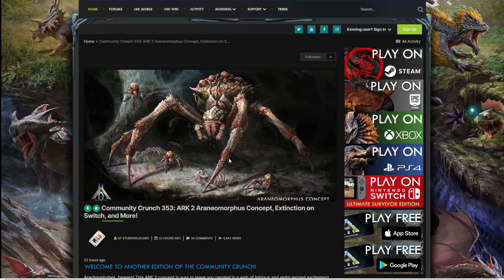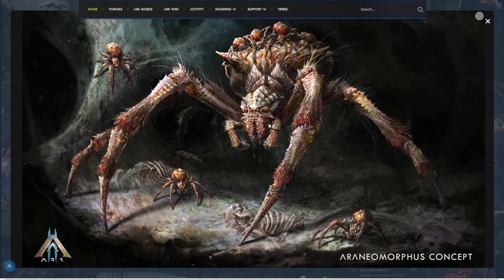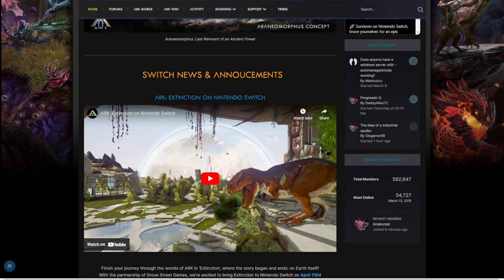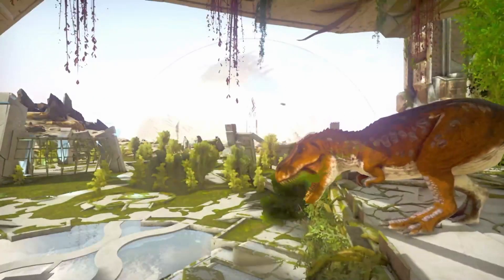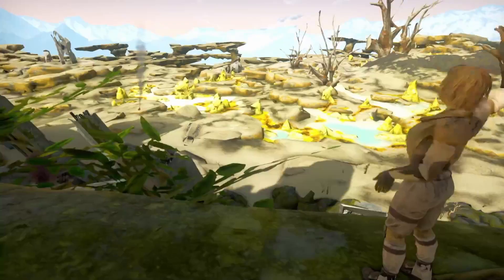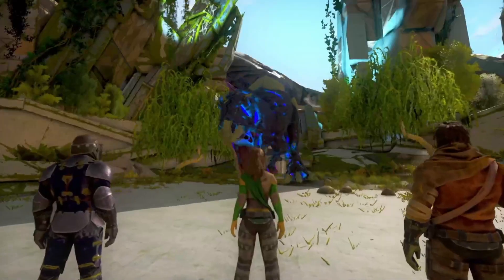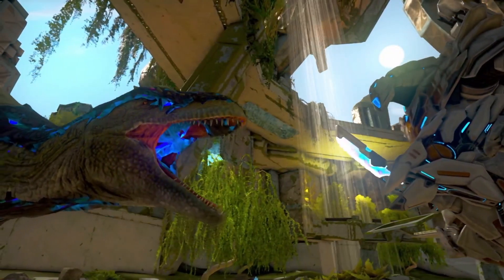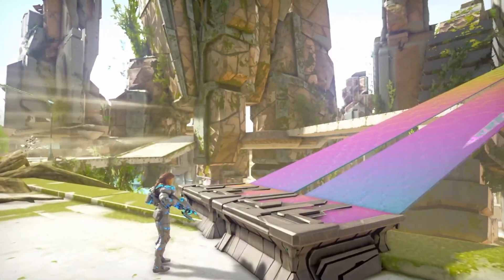Ark 2 New Spider Concept & Extinction Hits Switch 4/11